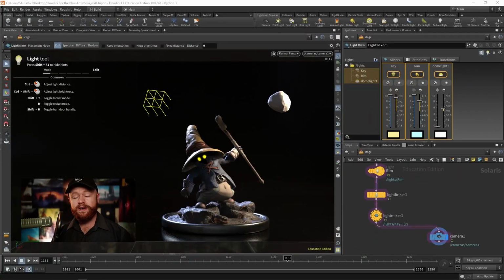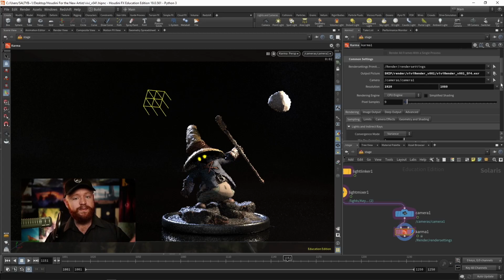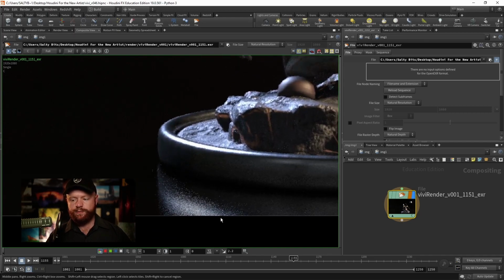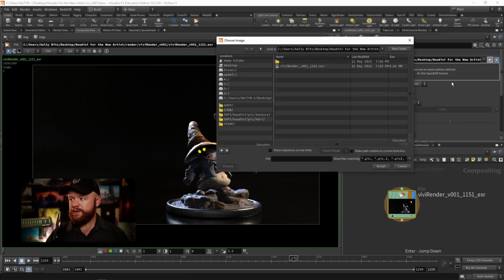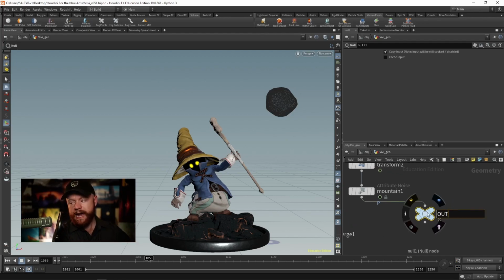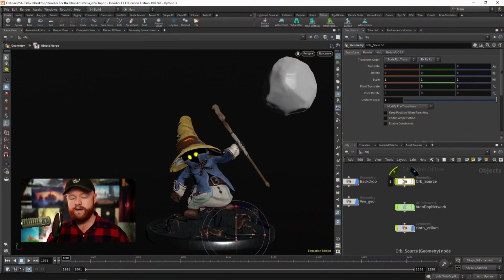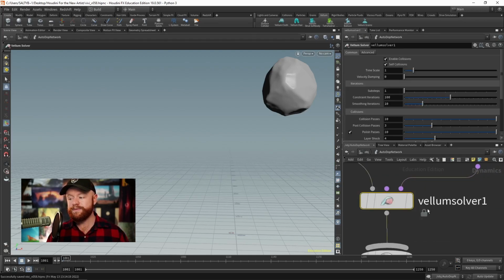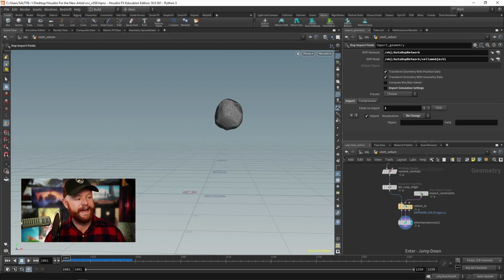Houdini For The New Artist - Part #8 - Shelf Tools & Caching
In this video, we explore the wonders of keyframe animation in Houdini.  Topics include: using noises, setting relative references, managing keyframes, how to set the fps (frames per second), frame range, timeline controls, and much more.